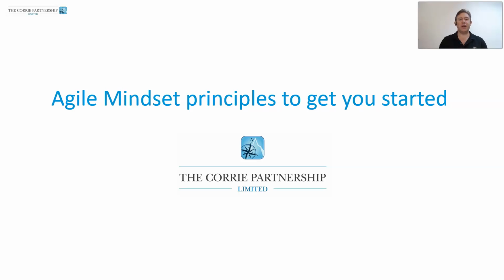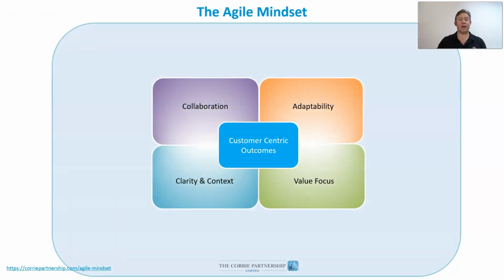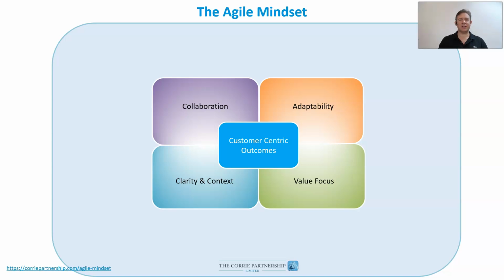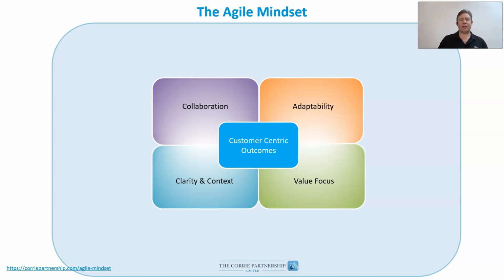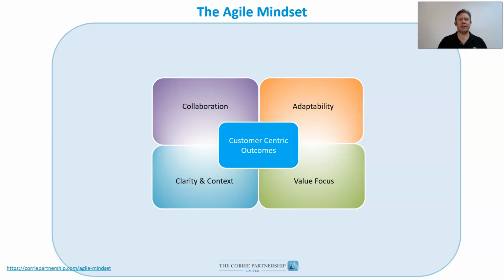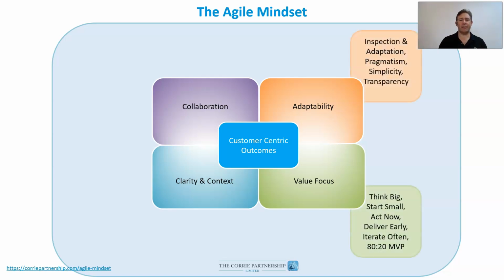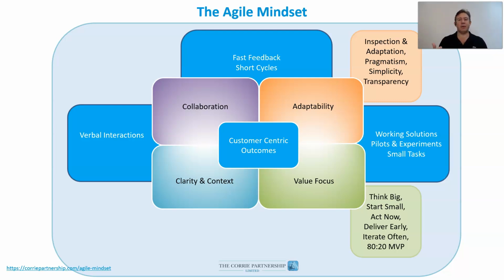Agile Mindset principles to get started